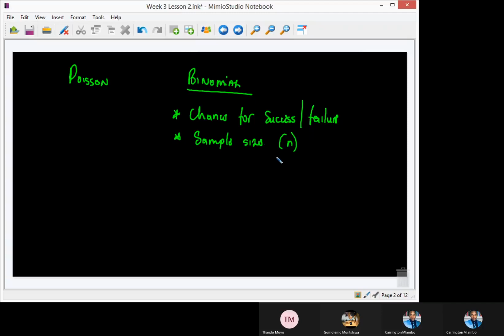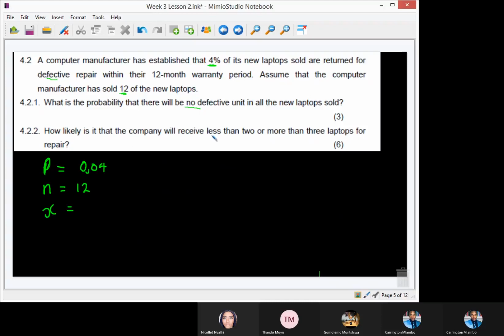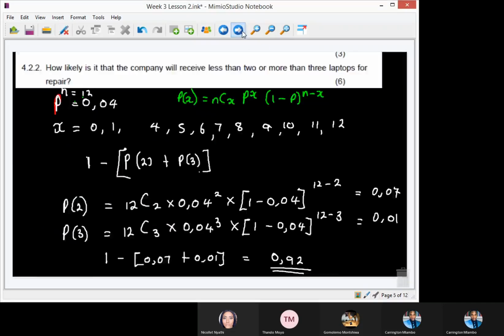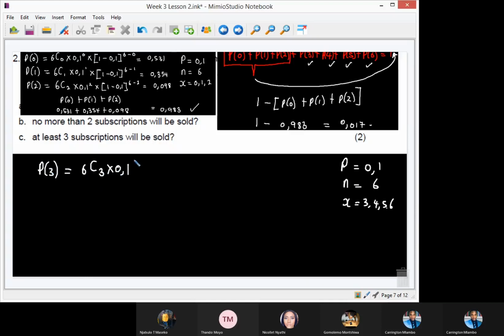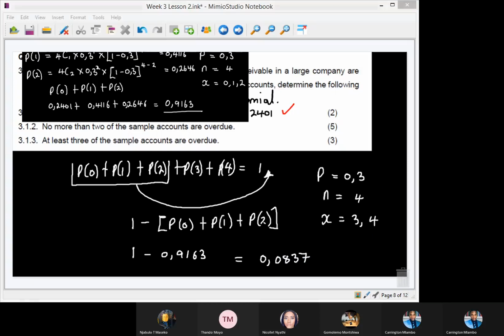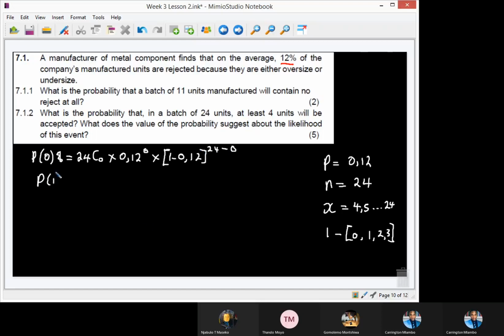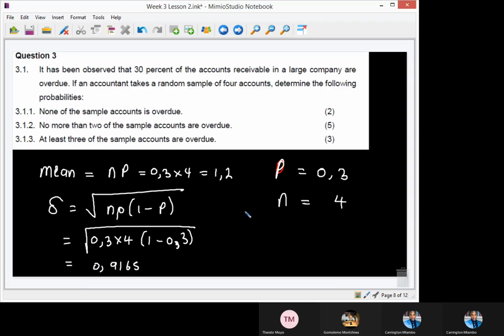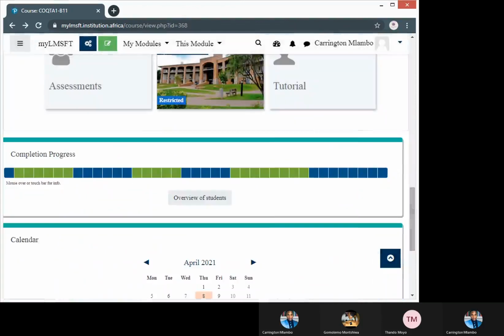Poisson and binomial Distribution Probability Calucation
What is the difference between binomial and Poisson?
Image result for poisson and binomial
Binomial distribution is one in which the probability of repeated number of trials are studied. Poisson Distribution gives the count of independent events occur randomly with a given period of time. Only two possible outcomes, i.e. success or failure

For tutorial